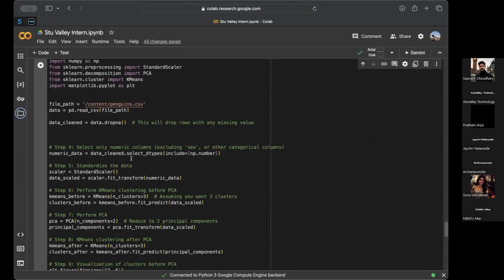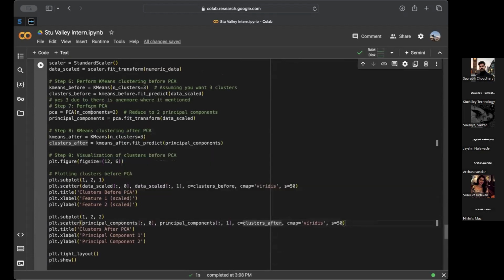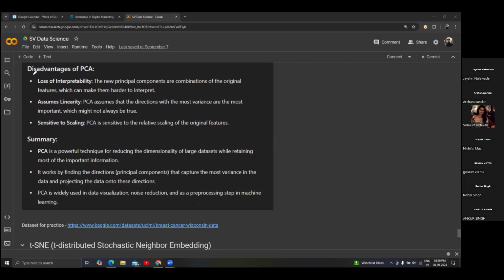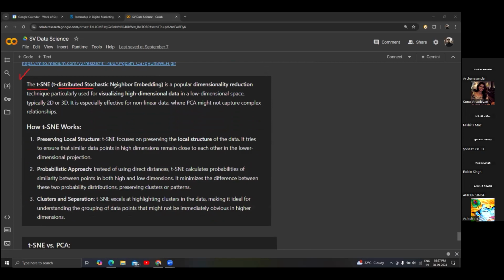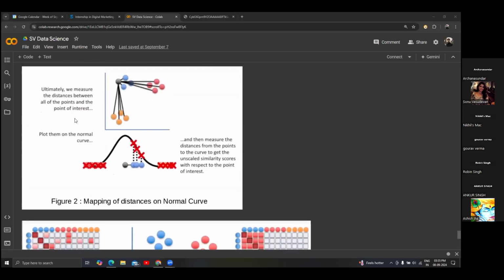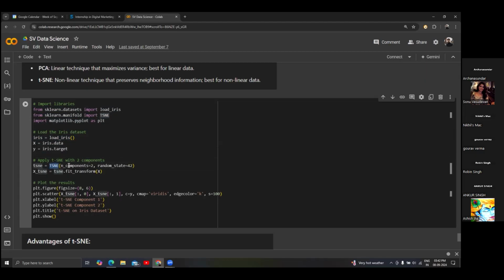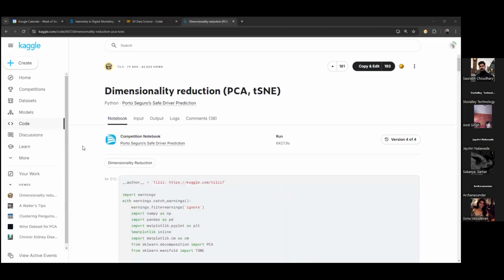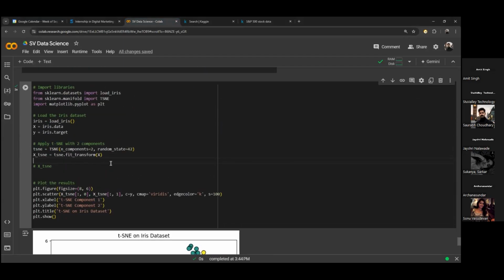t-SNE Explained: Visualizing High-Dimensional Data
In this video, we explore t-SNE (t-Distributed Stochastic Neighbor Embedding), a powerful technique for visualizing high-dimensional data. Learn how t-SNE works and why it's one of the go-to methods for reducing dimensionality and gaining insights from complex datasets.

What You’ll Learn:

What t-SNE is and how it helps in visualizing high-dimensional data
Step-by-step guide on how t-SNE works
How to use t-SNE in data science and machine learning projects
Real-world examples of t-SNE in action
Best practices and tips for interpreting t-SNE plots